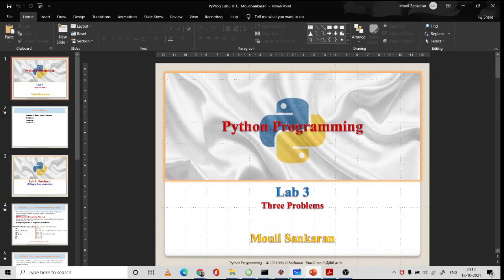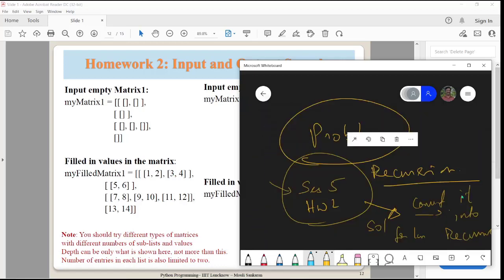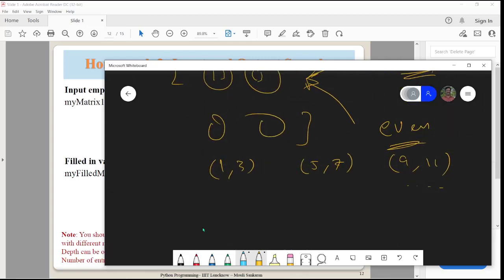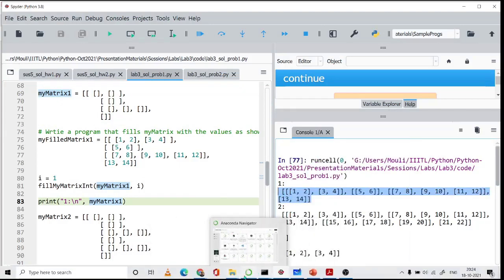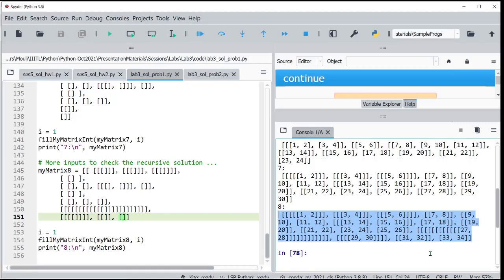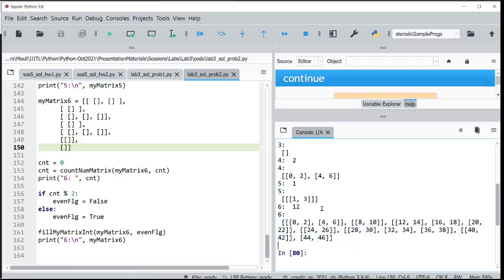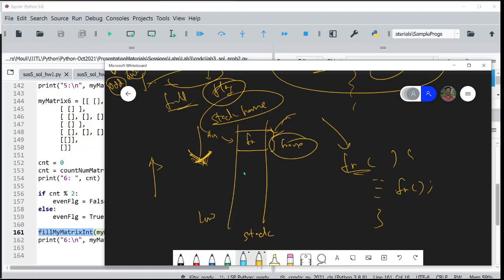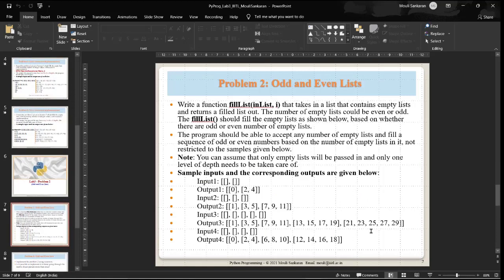Lab 3: Problems on Lists from Session 5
This explains the homework problems given during the Session 5 and discusses what is expected.
Along with this video sample inputs and expected outputs for the given problems are sharaed.
You are expected to solve these problems yourself. Solution code is also given for you refer after you try to solve them yourself.
Happy coding!!!
Code:
1. Lab 3: Problem description (PDF)
2. Sample inputs and outputs to your program
3. Solutions to the Lab 3 problems (to be referred after solving them yourself)